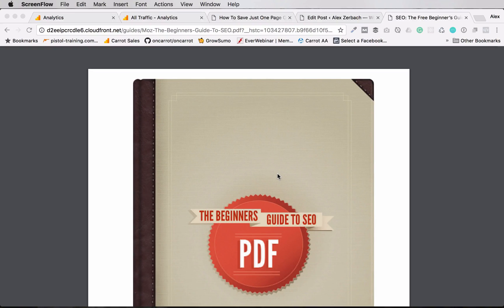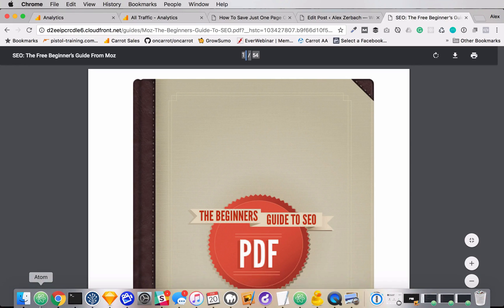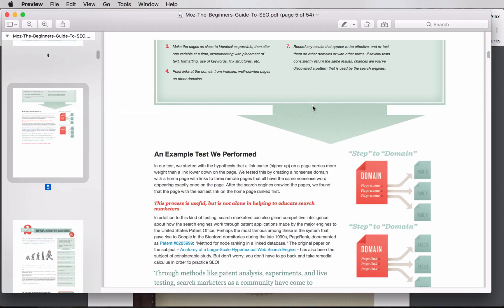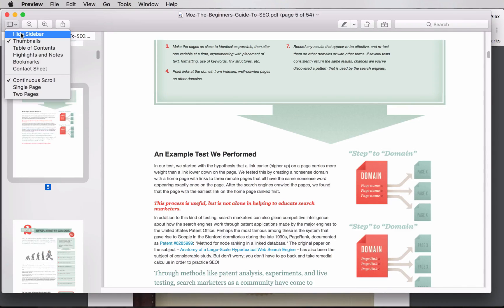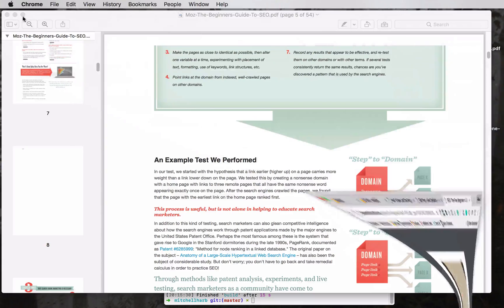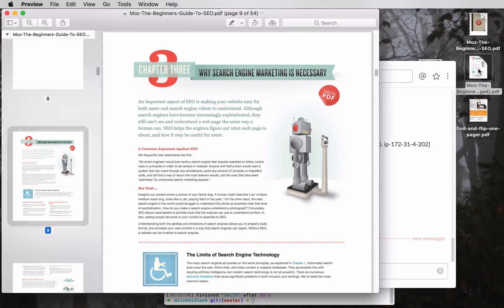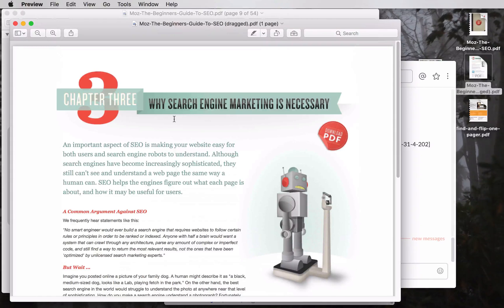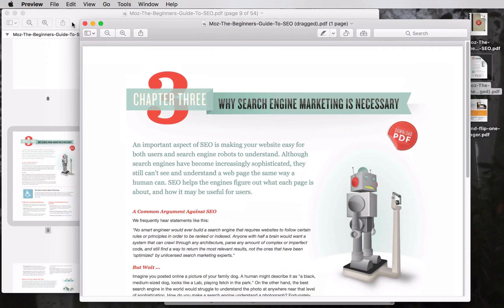How To Save One Page Of A PDF Document - Mac Only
I struggled to find how to save just one single page of a PDF. I read a couple different tutorials and none of them worked. Then I found this super easy way for Mac users to save one page of a pdf. Check it out.